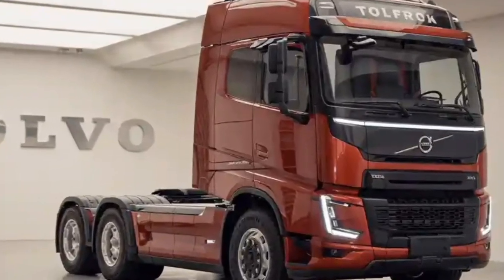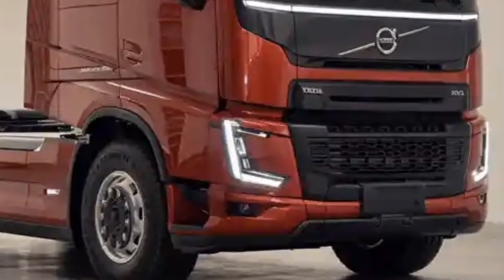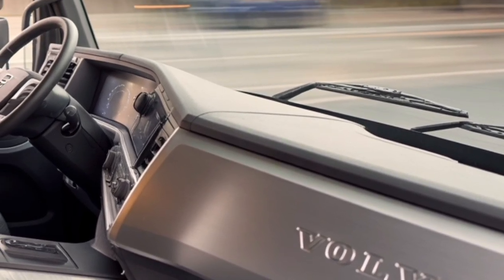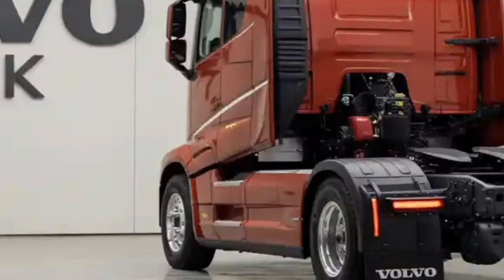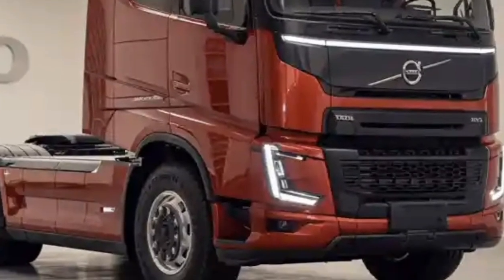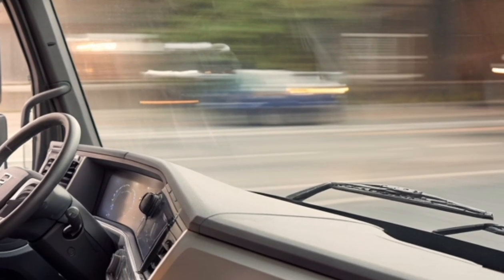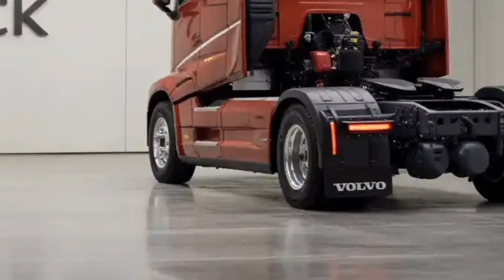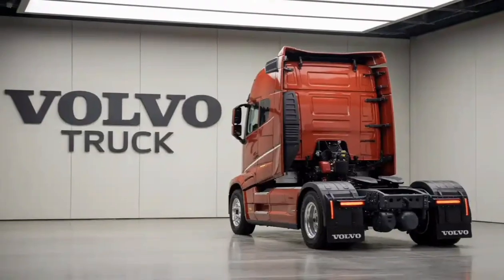Volvo Truck 2026: The Future of Smart, Safe, and Sustainable Hauling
Description:
The Volvo Truck 2026 sets a new benchmark in the heavy-duty trucking world, combining cutting-edge technology, fuel efficiency, and the brand’s iconic safety features. With an updated aerodynamic design, hybrid and fully electric powertrain options, advanced driver-assist systems, and a luxurious ergonomic cabin, this truck is engineered for long-haul comfort and smart logistics. Enhanced connectivity, autonomous capabilities, and environmental innovations make it not just a vehicle—but a dependable, future-forward partner for modern freight and transport solutions.